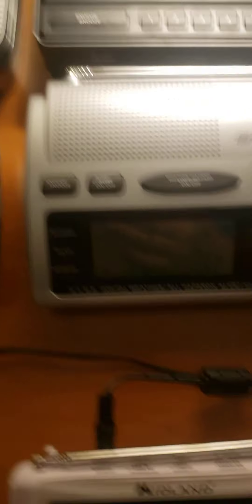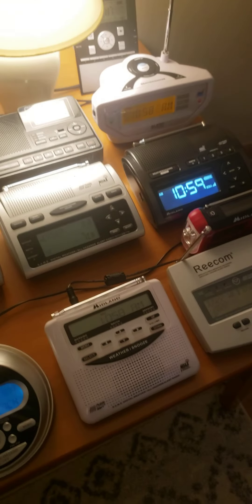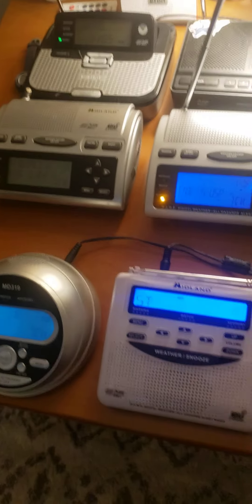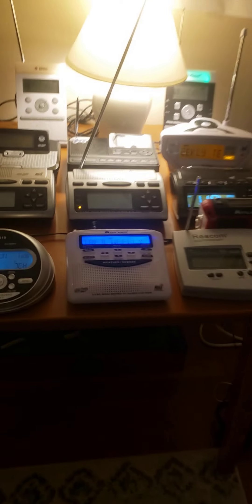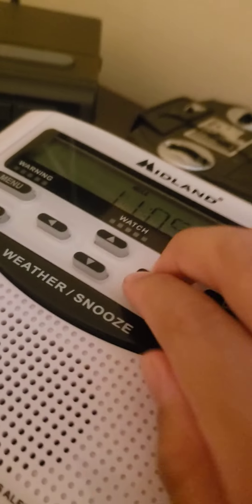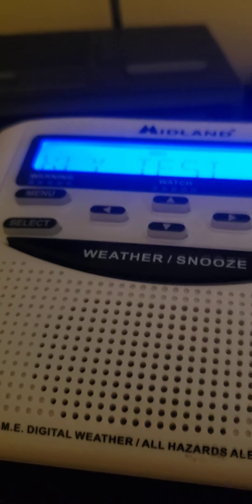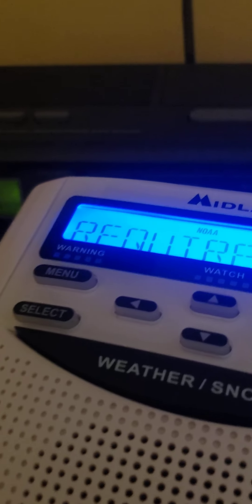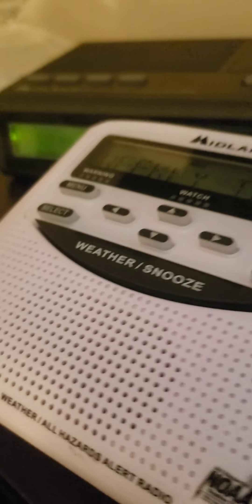Required Weekly Tests bring SUMMER TO LIFE!!! (EAS #111-112)